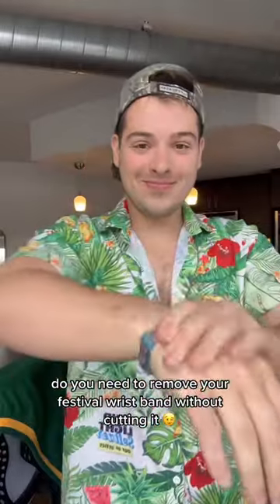how to remove festival wristbands… 😉